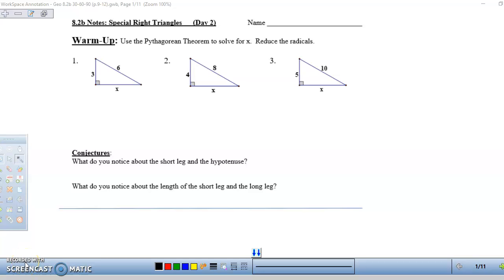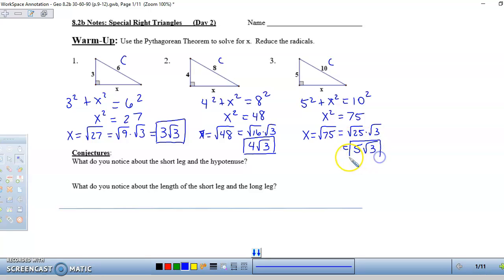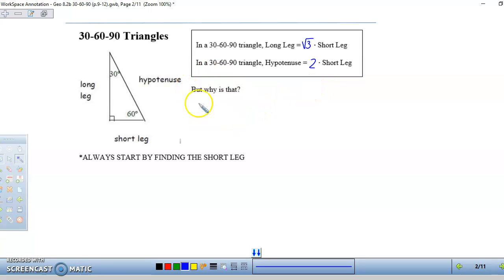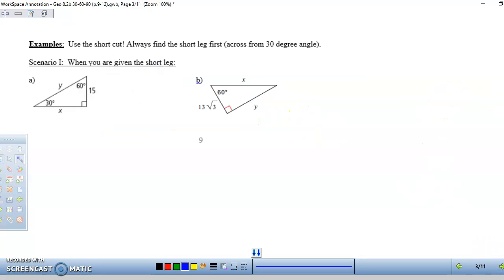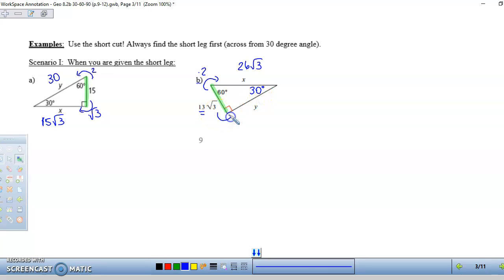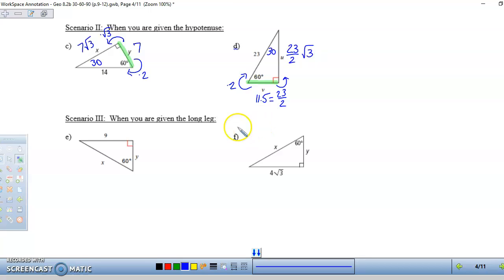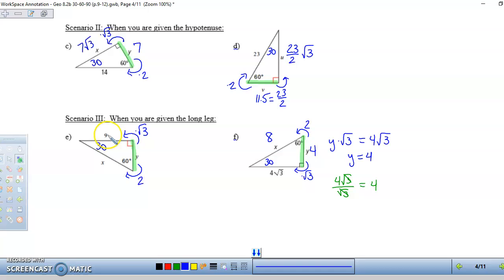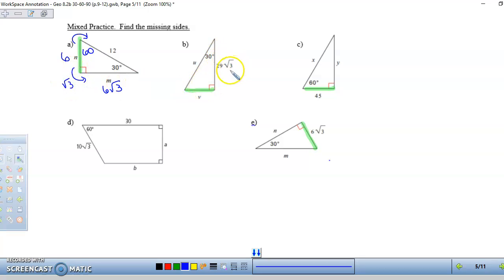Geo 8.2b 30-60-90 Triangles